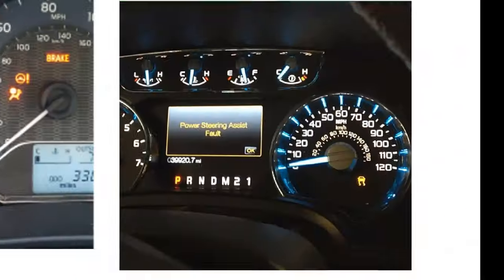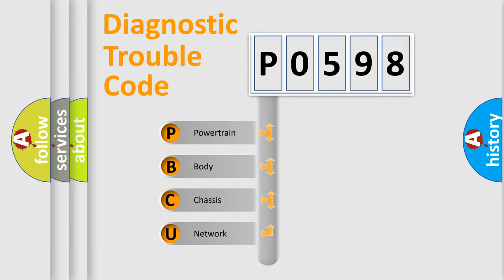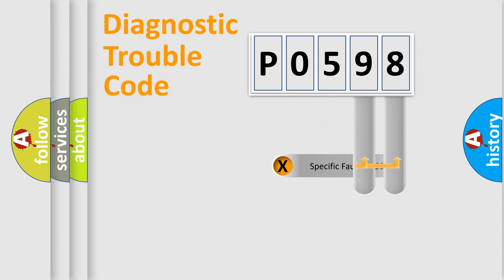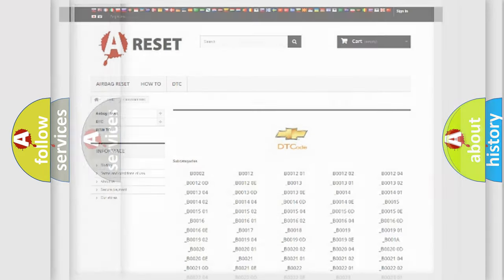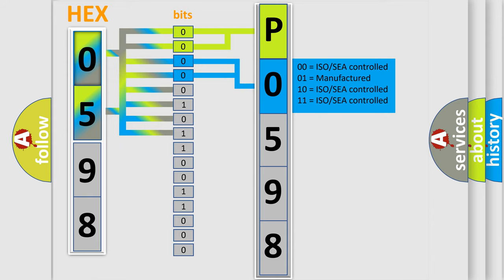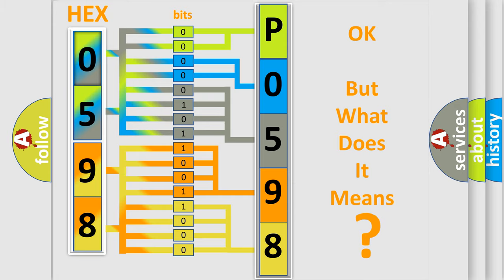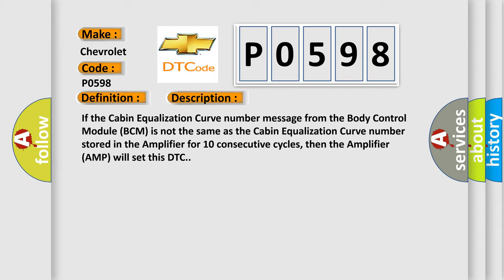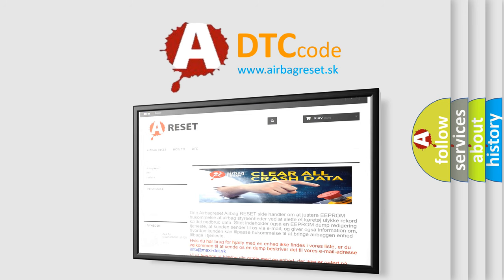DTC Chevrolet P0598 Short Explanation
Contents:
0:21 Basic DTC analysis according to OBD2 protocol standard.
1:48 Insight into programming
2:58 A diagnostically understandable description of the Diagnostic Trouble Code
3:05 Basic error definition

Make:
Chevrolet
Code:
P0598
Definition:
Cabin EQ Mismatch Performance
Description:
If the Cabin Equalization Curve number message from the Body Control Module (BCM) is not the same as the Cabin Equalization Curve number stored in the Amplifier for 10 consecutive cycles, then the Amplifier (AMP) will set this DTC.
Cause:
NO COMMUNICATION WITH BODY CONTROL MODULE (BCM)ACTIVE (BCM) DTCsBODY CONTROL MODULE (BCM)AMPLIFIER